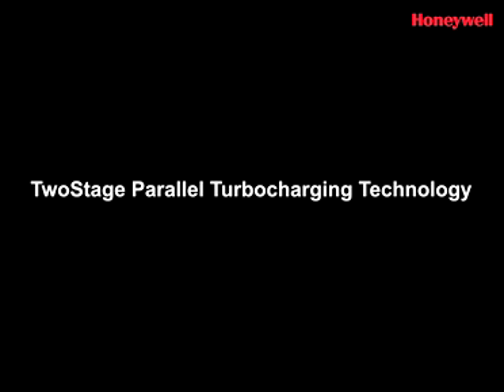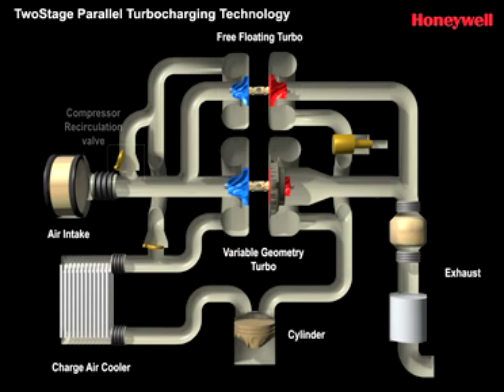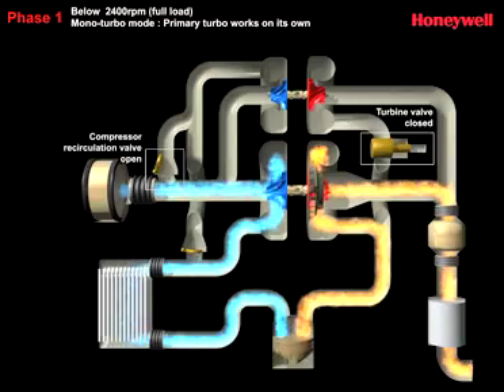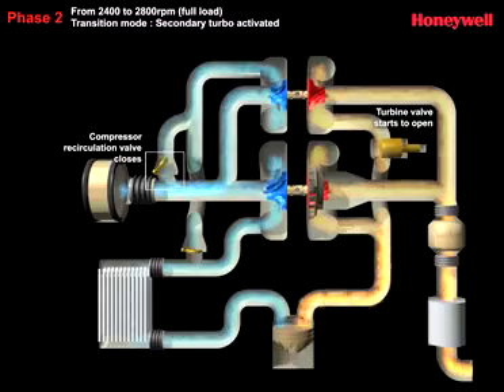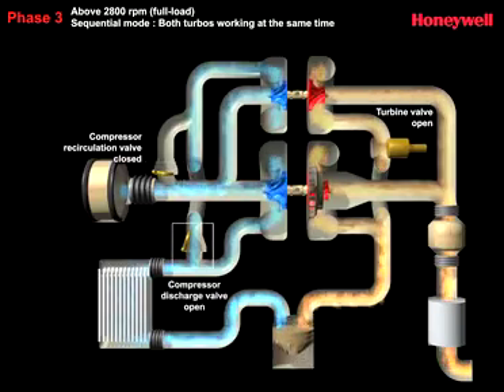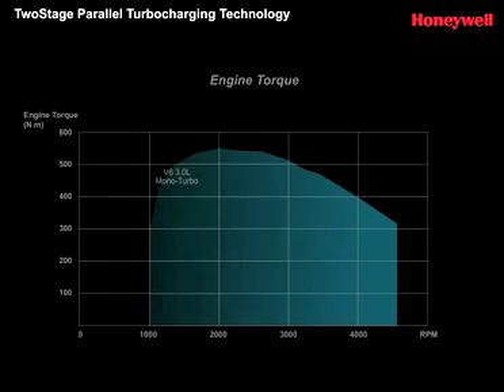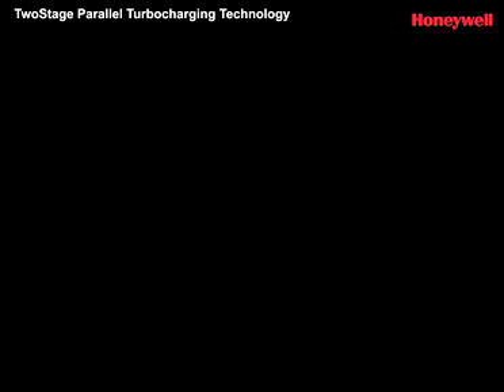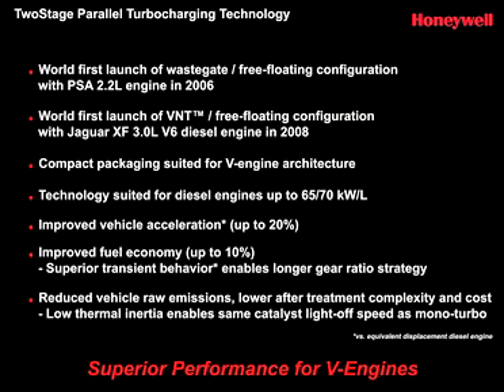Twostage turbo by Honeywell. ( garrett ).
C&E Turbochargers Amersfoort. Sinds 1985 het vertrouwde adres voor alle turbo's. Dé turbospecialisten van Nederland.